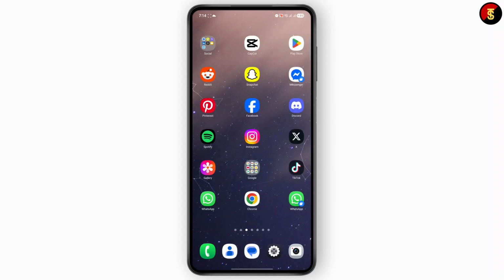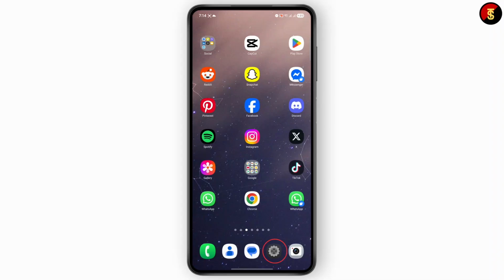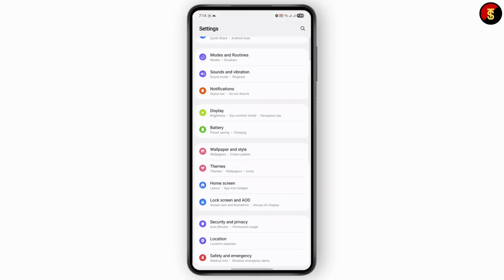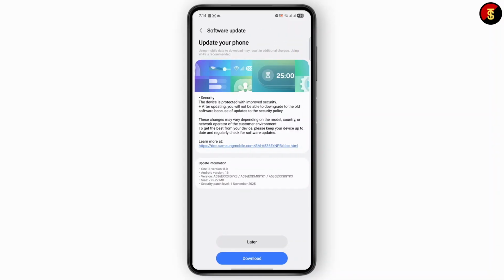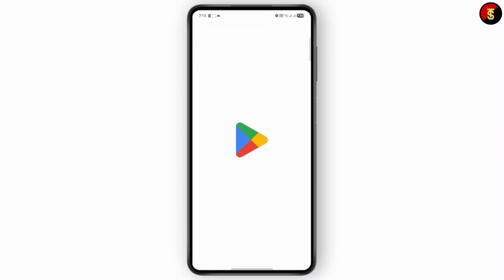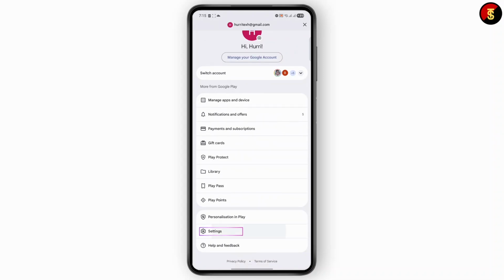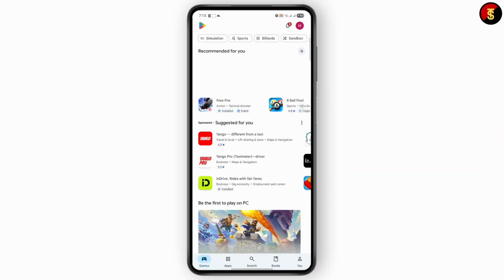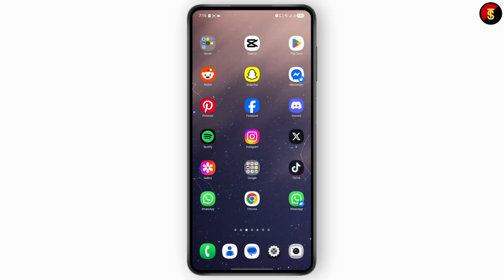Fix “App Requires Newer Android Version” 📱 Device Isn't Compatible with This Version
Can't install an app because your Android version is too old? Here’s how to bypass that error! 🛠️ If you’ve ever tried to download an app only to see the dreaded "App requires a newer Android version" message, this @TechStudios2024 tutorial is for you. While some apps have strict hardware requirements, there are several reliable workarounds to get your favorite apps running on older devices.

*In this video, we cover five essential solutions:*
- System Updates: How to check for and install the latest official software from your manufacturer.
- Play Store Optimization: Updating Google Play Services and the Play Store itself to ensure compatibility.
- Legacy Versions: Safely finding and installing older versions of apps (APKs) that still support your Android version.
- Web Alternatives: Using browser-based versions of popular apps like TikTok, YouTube Studio, and Reddit.
- Secondary Devices: Knowing when it's time to switch to a newer device for hardware-intensive apps.

Found this troubleshooting guide helpful? 👍 Like the video if we helped you get your app working!

⏱️ *Video Timestamps*
[0:00:00] - Introduction: Fixing Android Version Incompatibility
[0:00:15] - Step 1: Checking for System Software Updates
[0:00:40] - Step 2: How to Update Google Play Store & Services
[0:01:06] - Step 3: Downloading Older Versions (APK) Safely
[0:01:35] - Step 4: Using the Web Version of Apps
[0:01:54] - Step 5: Using a Secondary Device
[0:02:00] - Conclusion & Final Tips